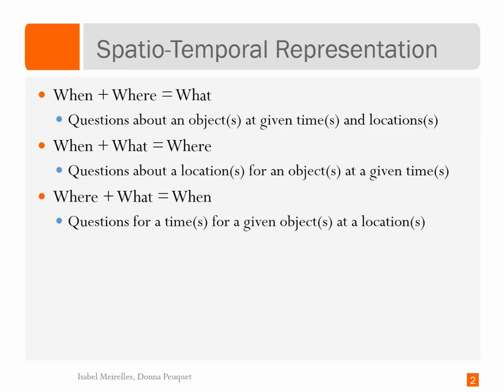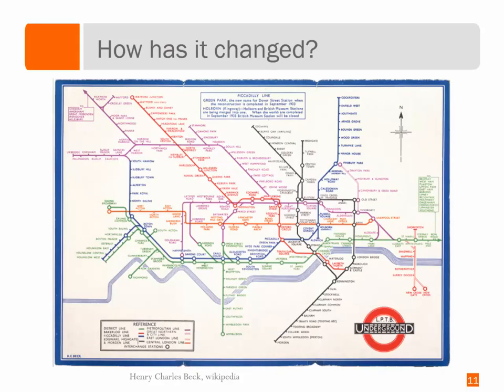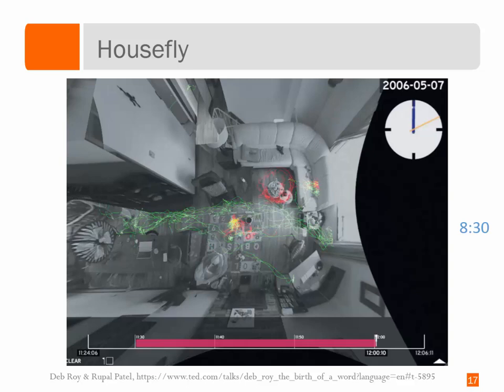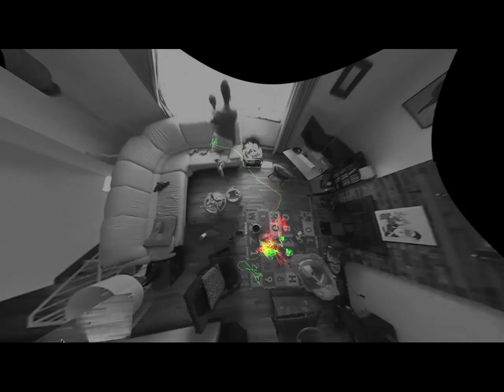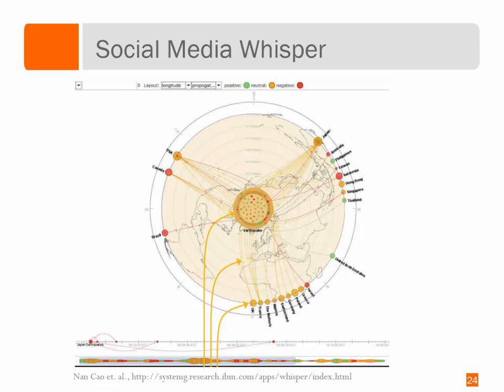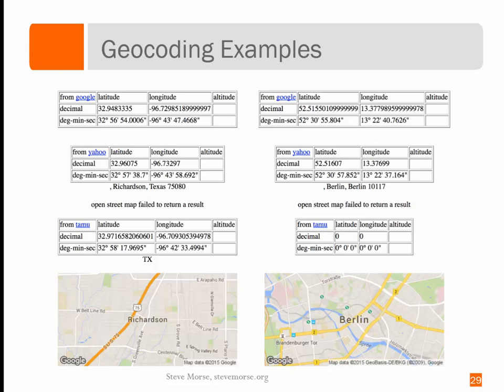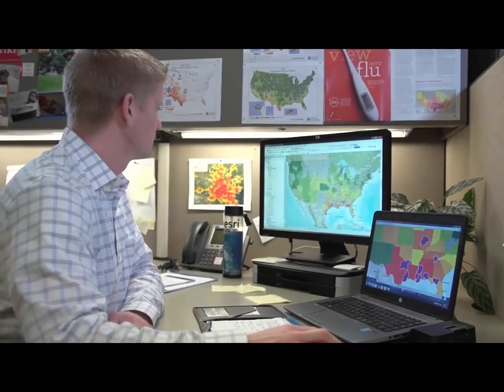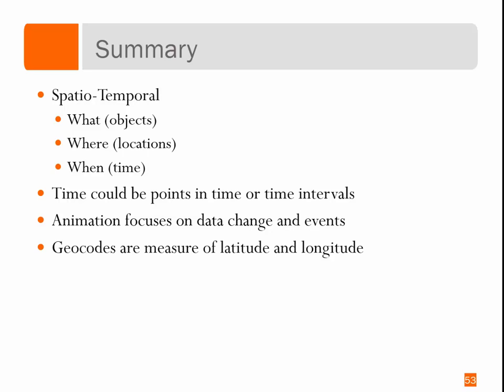Lecture 9 Geocoding Maps